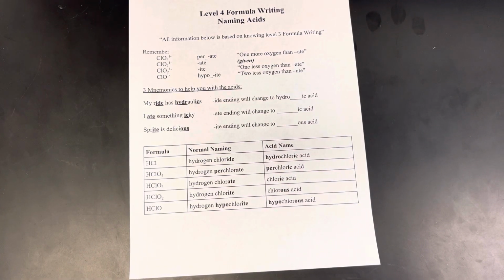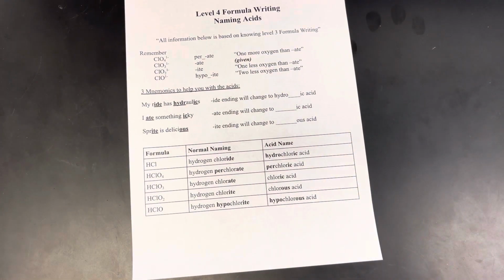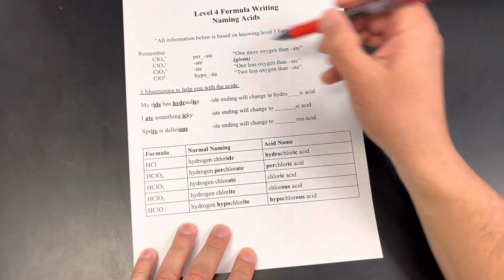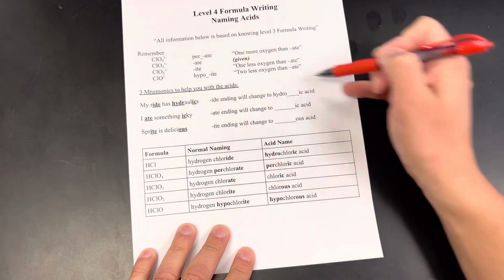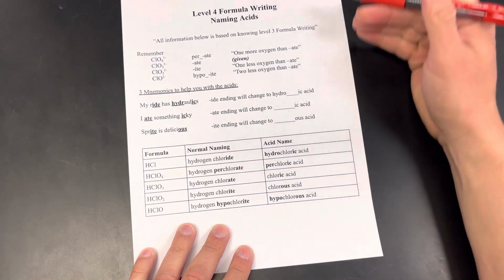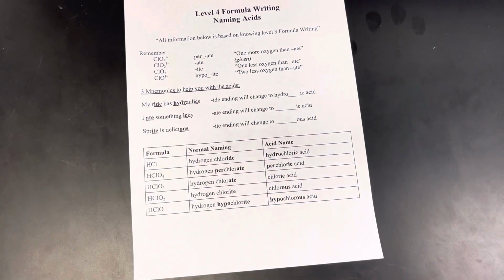Formula Writing Level 4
Lesson 15; Unit #1: The Basics
Video 4 of 4 formula writing videos.

Unit #1: The Basics
Lesson 1: Classification of Matter
Lesson 2: Chemistry Vocabulary
Lesson 3: Density and Cross Multiplication
Lesson 4: Temperature Conversion Equations
Lesson 5: Significant Figures
Lesson 6: Measuring
Lesson 7: Scientific Notation
Lesson 8: Dimensional Analysis
Lesson 9: Calculating Protons, Electrons, and Neutrons
Lesson 10: Electron Configuration
Lesson 11: Drawing Bohr Models
Lesson 12: Formula Writing Level 1
Lesson 13: Formula Writing Level 2
Lesson 14: Formula Writing Level 3
Lesson 15: Formula Writing Level 4